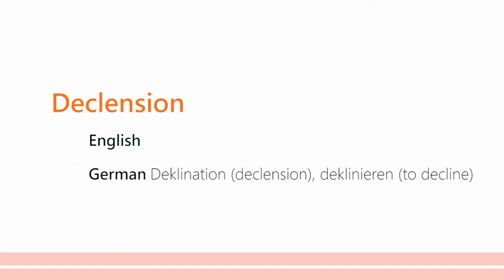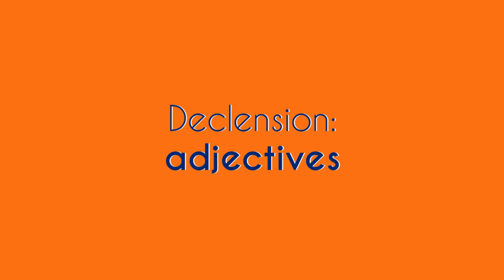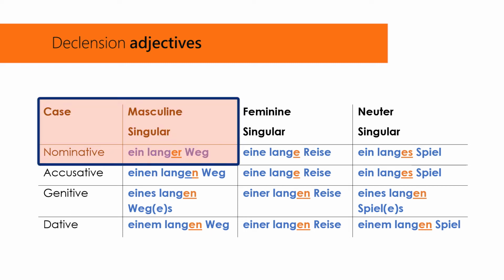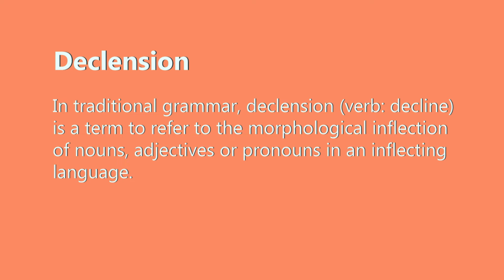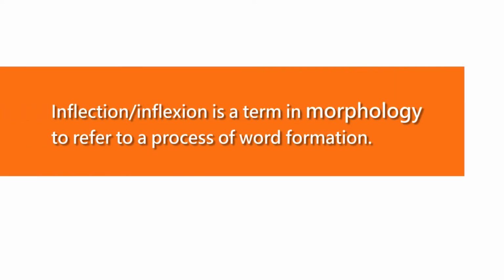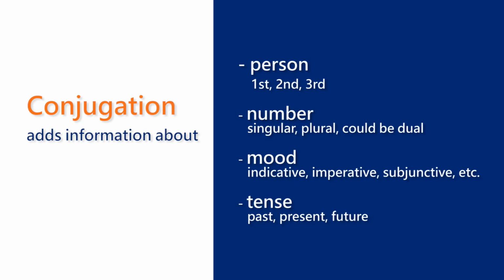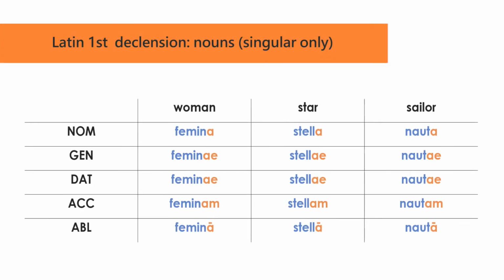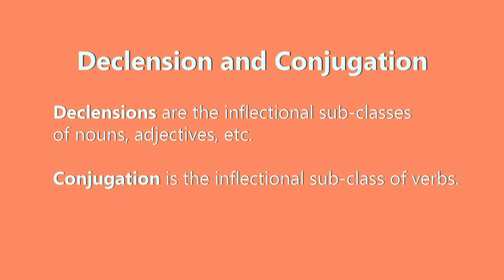Conjugation, Declension, Inflection